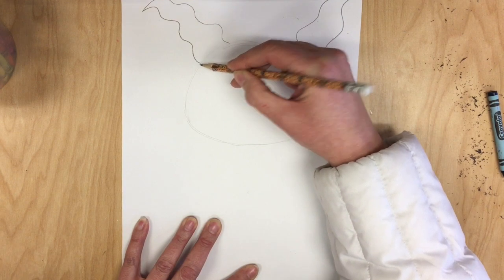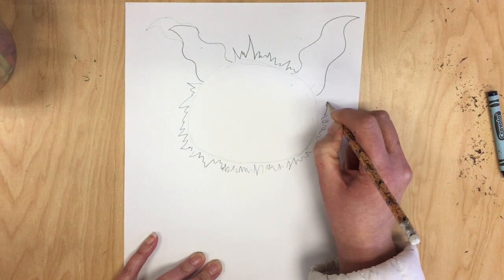Draw a Wild Thing!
This video is about Draw a Wild Thing!